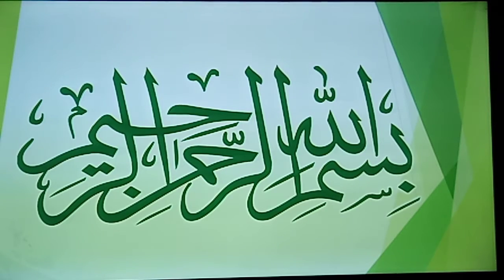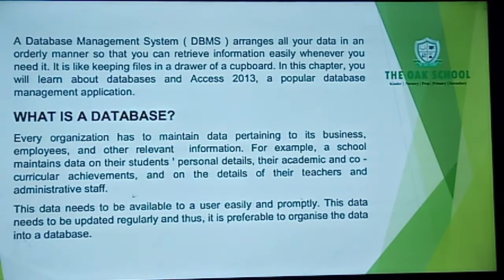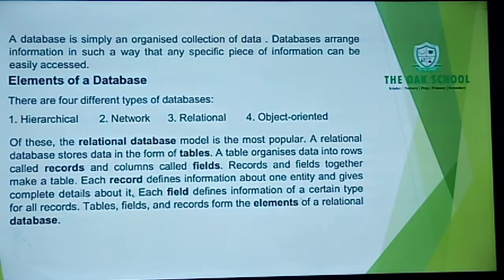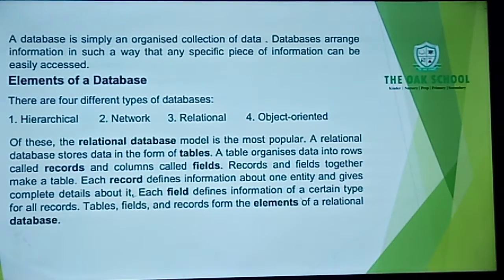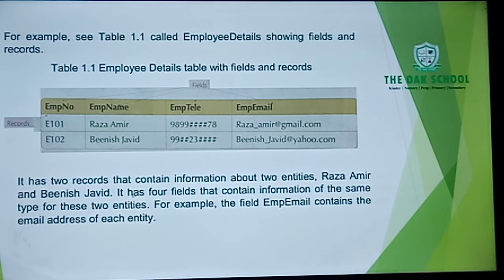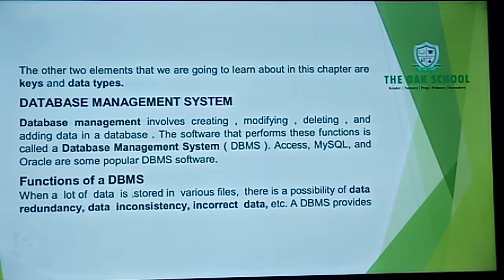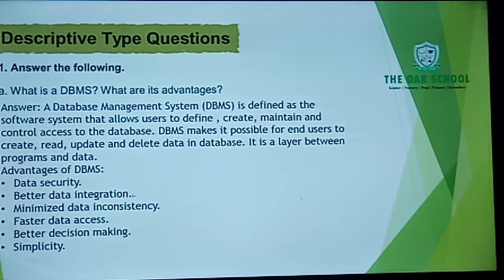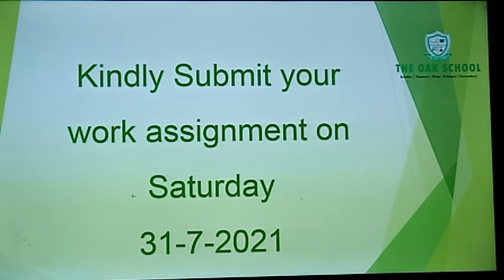The Oak School( grade 8, Computer)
Lecture#1
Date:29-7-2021